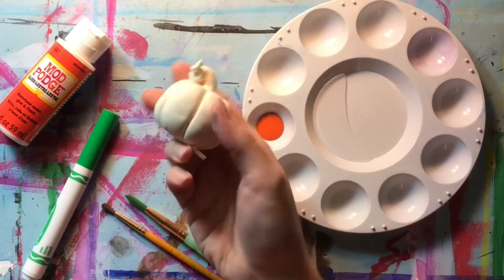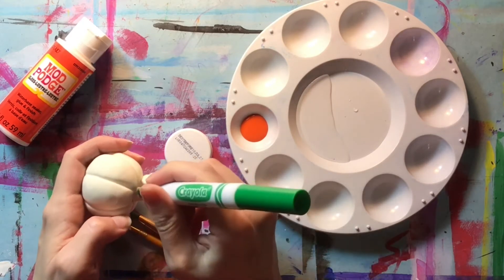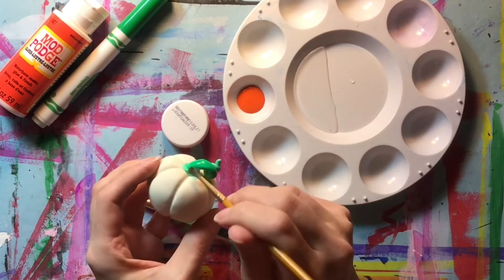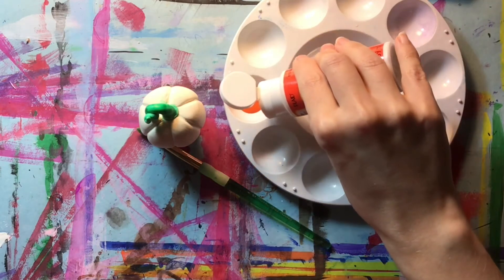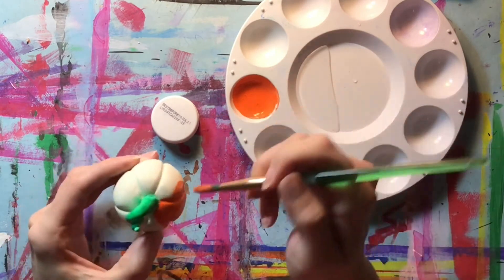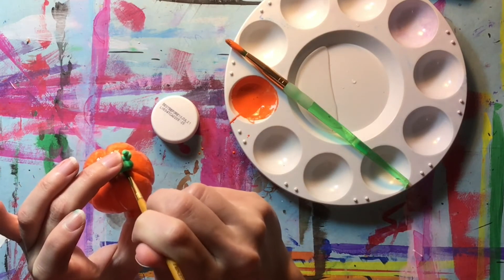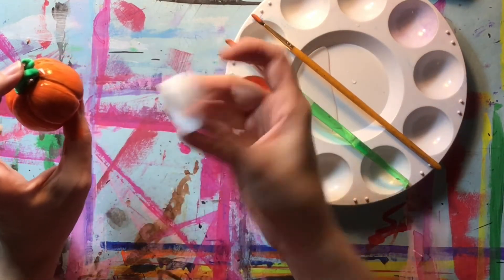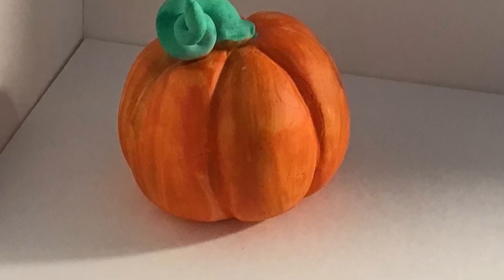Let's Finish a Model Magic Pumpkin Using Two Media Tricks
There are many ways to finish a Model Magic sculpture. In this video learn two of them:
Using water based markers and a paintbrush.
Using tempera paint with Mod Podge mixed into it for a painted and sealed finish in one step.